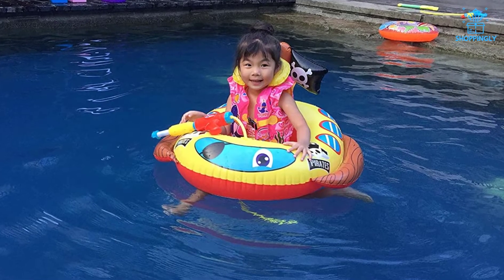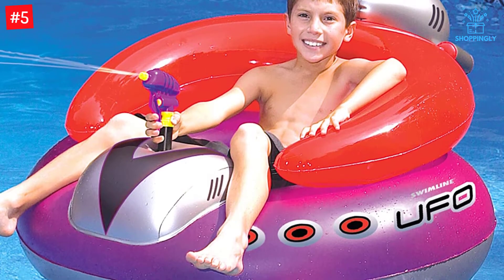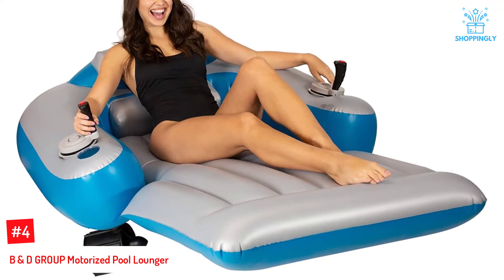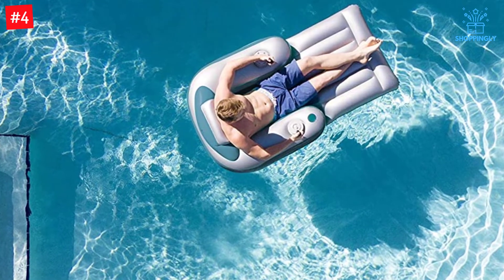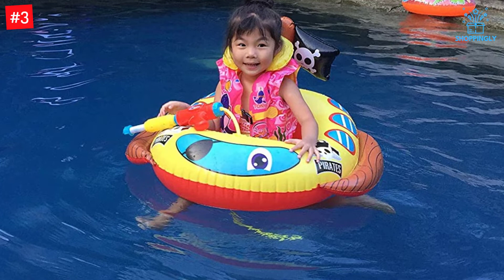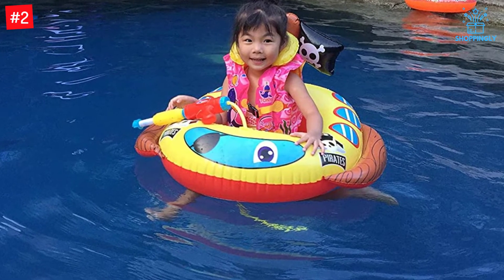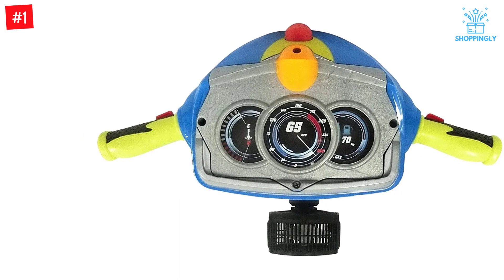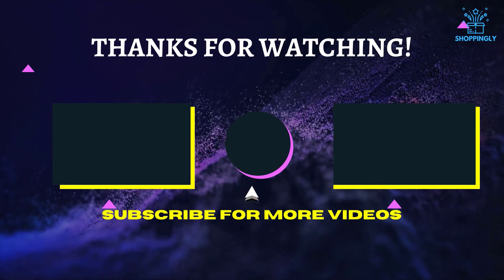Top 5 Best Bumper Boats in 2022 Reviews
☛ All The Links to Best Bumper Boats listed in this Video:-

►5. SWIMLINE Original Inflatable Squirter Pool.

► 4. B & D GROUP Motorized Pool Lounger.

► 3. Big Summer Inflatable Pirate Boat.

► 2. Swimline UFO.

►1. Banzai Aqua Blast Blue Motorized Bumper Boat.